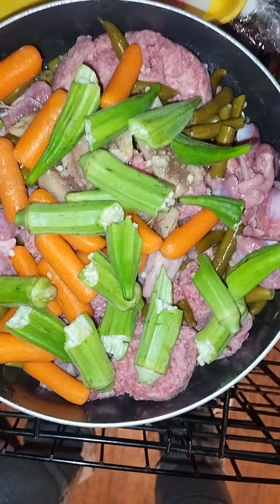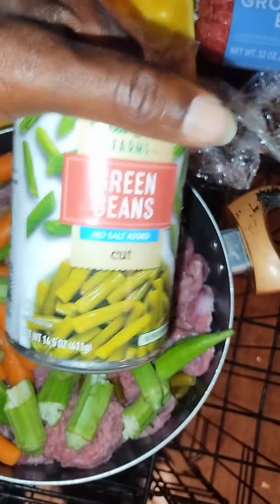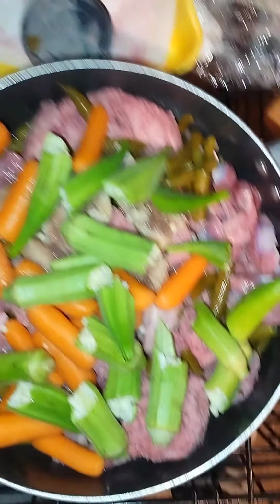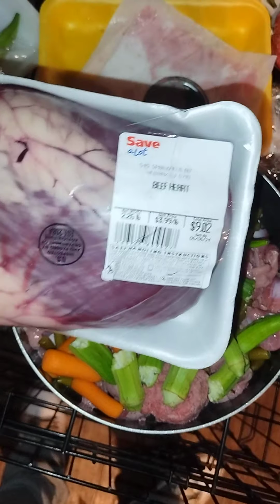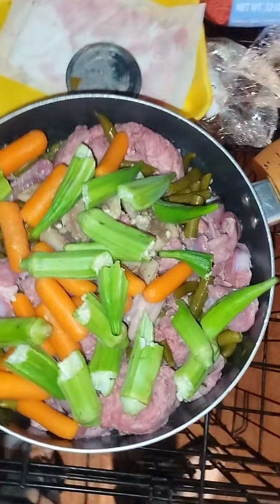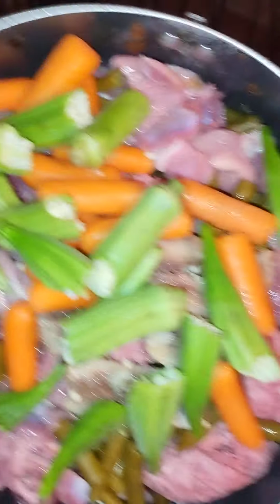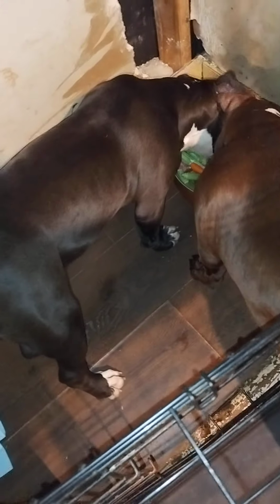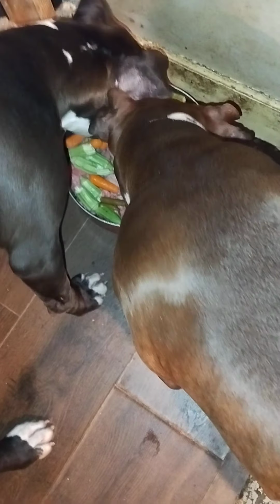Complete "RAWW DIET" for growing 4 month old American Bully pupps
On this episode I am showing another "RAWW DIET" feeding. I noticed that the pupps are hitting a little growth spurt. I am giving them a little extra than normal for the next week or two to help support their growing and developing structures. the diet includes "Ground beef, chicken gizzards, sardines, green beans, okra, and carrots.